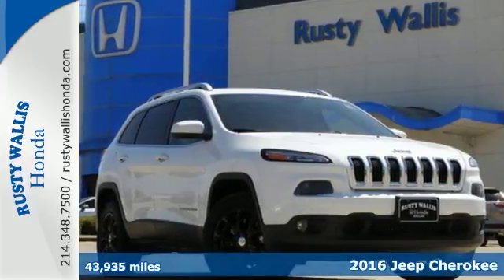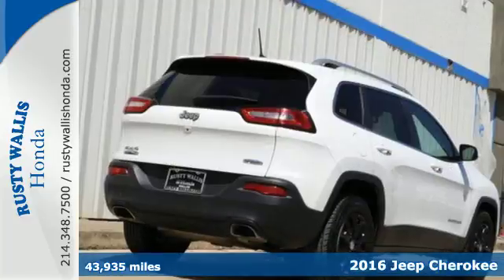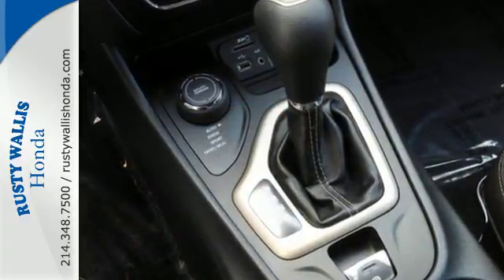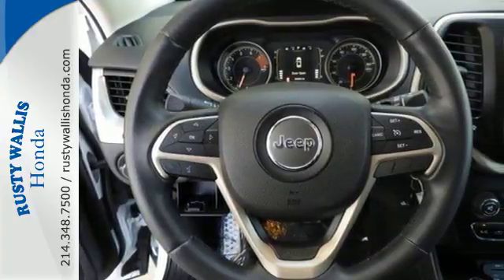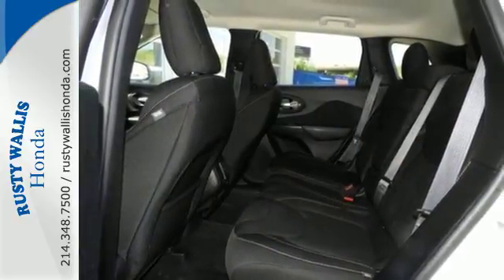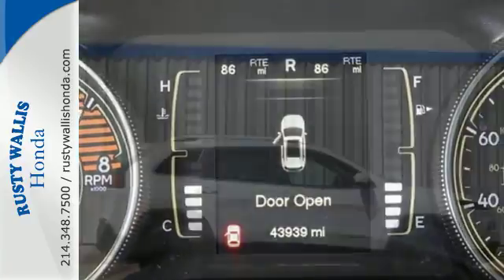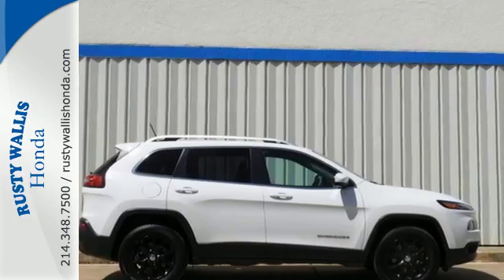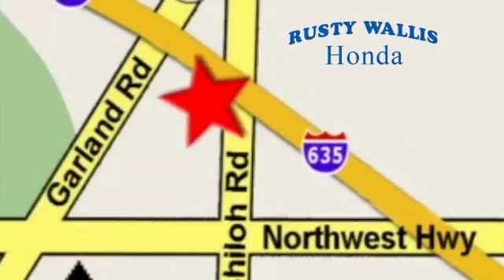2016 Jeep Cherokee Dallas TX Fort Worth, TX 180987A - SOLD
Year: 2016
Make: Jeep
Model: Cherokee
Trim: Latitude
Engine: 6 Cyl - 3.2 L
Transmission: Automatic
Color: Bright White Clearcoat
Interior: Black
Mileage: 43935
Stock #: 180987A
VIN: 1C4PJMCS4GW244211
Clean Carfax. Bright White Clearcoat 2016 Jeep Cherokee Latitude 4WD 9-Speed 948TE Automatic 3.2L V6 Polished Alloy Wheels, Clean History Report, Local Trade, Like New, Passed Dealer Inspection, Vehicle Detailed, Recent Oil Change, Bluetooth, 1-Year SIRIUSXM Radio Service, 6 Speakers, Delay-off headlights, For More Info Call , Front fog lights, Fully automatic headlights, No Satellite Coverage w/AK/HI, Outside temperature display, Panic alarm, Power door mirrors, Quick Order Package 26J, SIRIUSXM Satellite Radio, Spoiler, Tachometer, Telescoping steering wheel, Tilt steering wheel, Trip computer, Voltmeter.brbrRecent Arrival!brbrbr8 Time Presidents Award winner,the most of any Metroplex Honda dealer.Customer service,integrity and character is where we proudly hang our hat. Stop in and give us the chance to impress. Remember, Every Honda purchased at Rusty Wallis Honda comes with a maintenance program that includes your first oil change free!brbrReviews:brbr * Refined available V6 engine; smooth and quiet ride; spacious seating; abundance of available high-end tech features; Trailhawk offers unique off-road capability for the segment. Source: Edmunds

Address:
12277 Shiloh Road